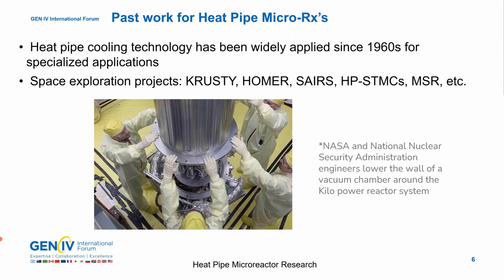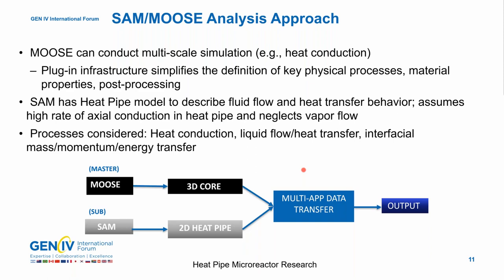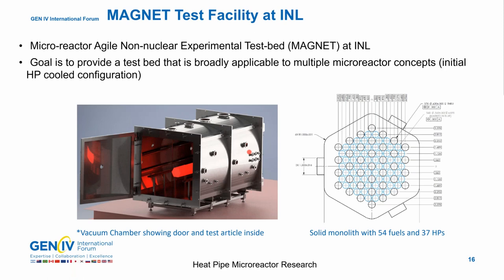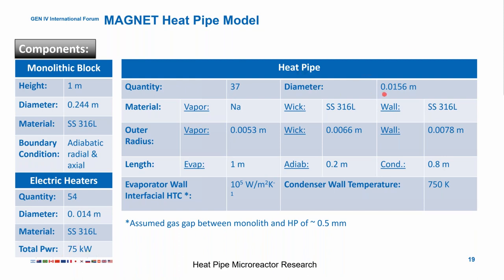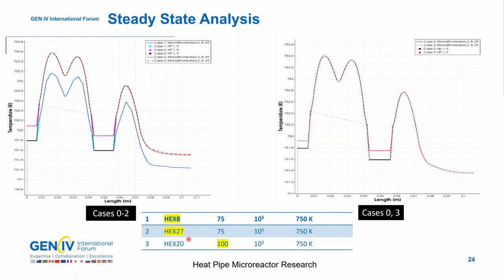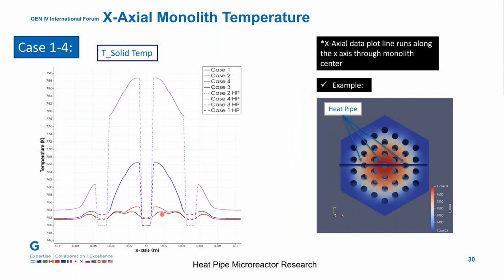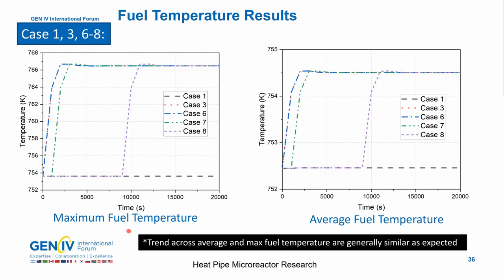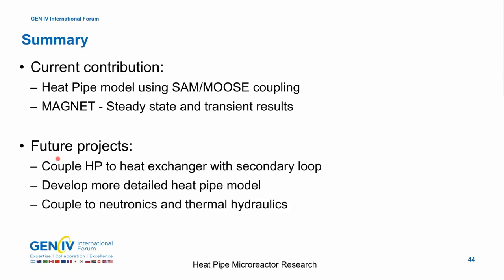Webinar 59: Geometry Design and Transient Simulation of a Heat Pipe Micro Reactor